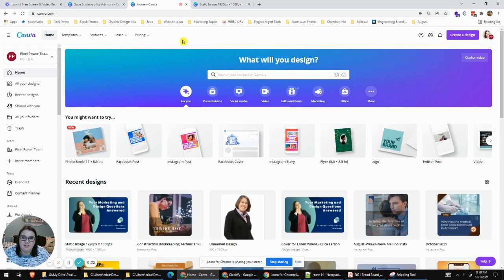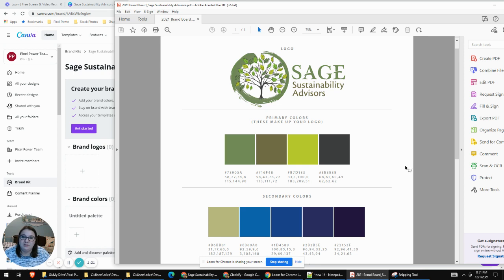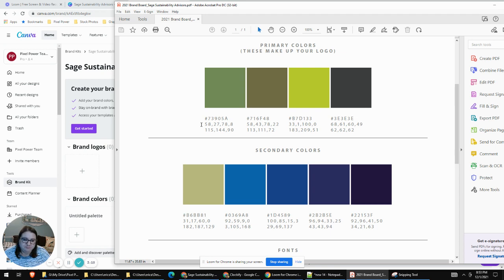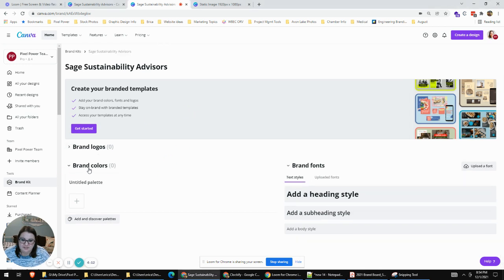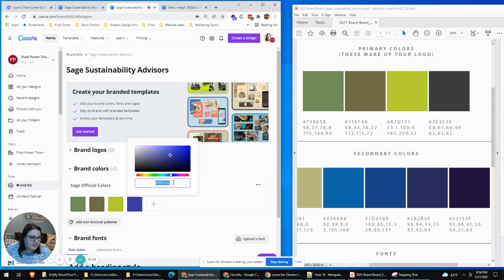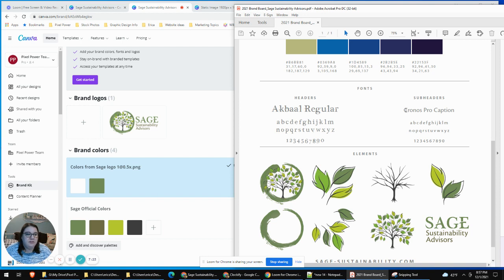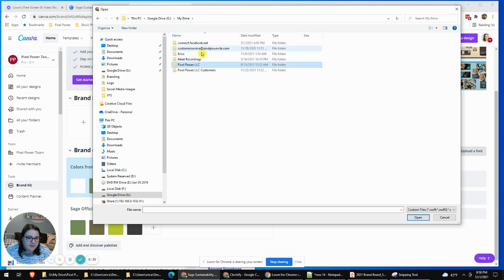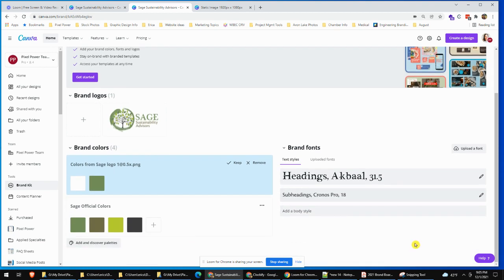Setting up your brand kit in Canva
How to set up your brand kit in Canva